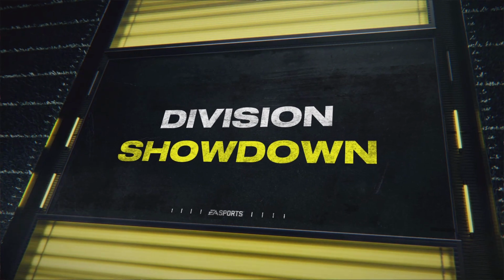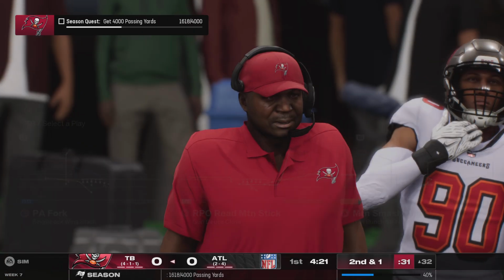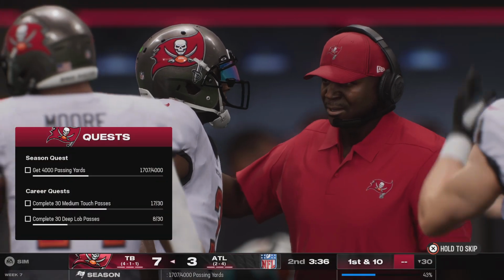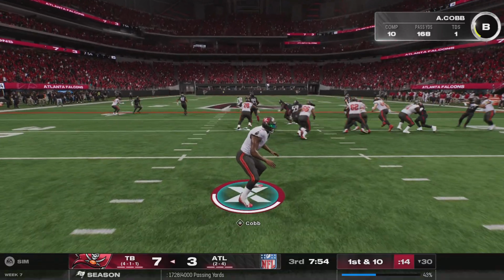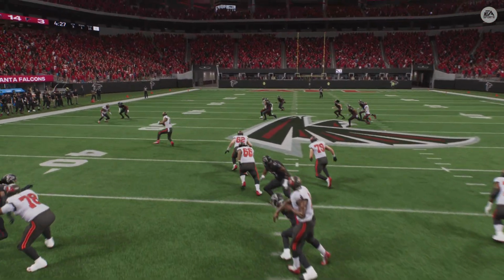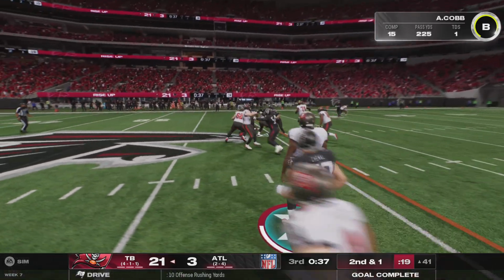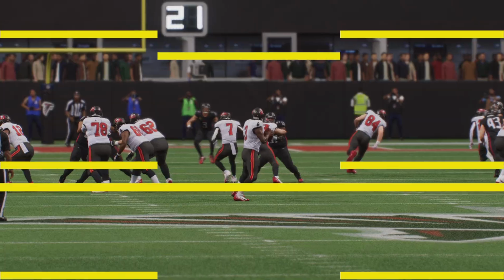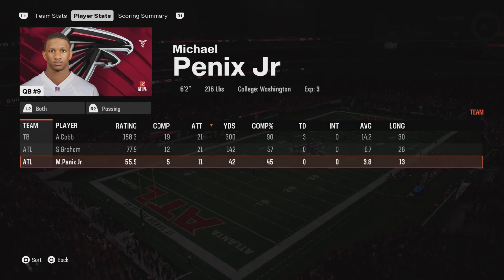Madden NFL 25 Superstar - 90% Passing day PS5